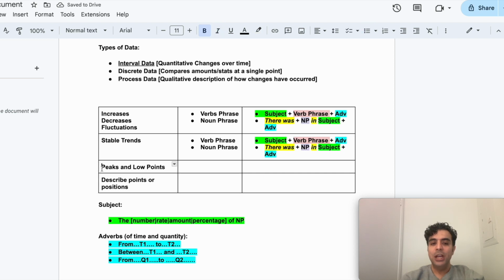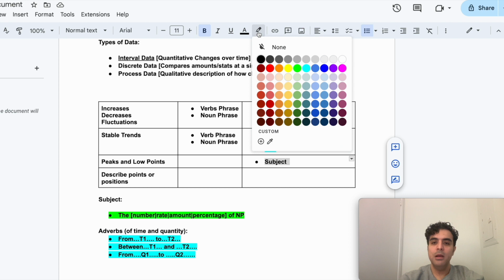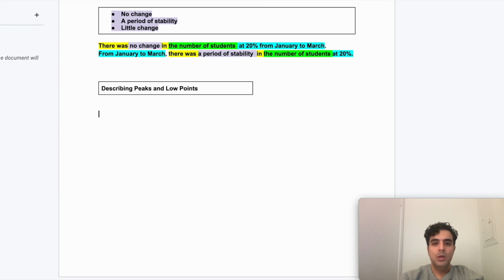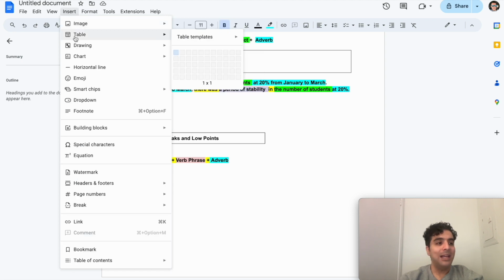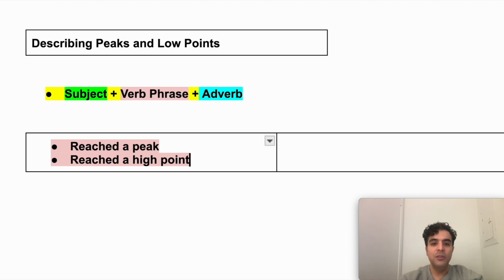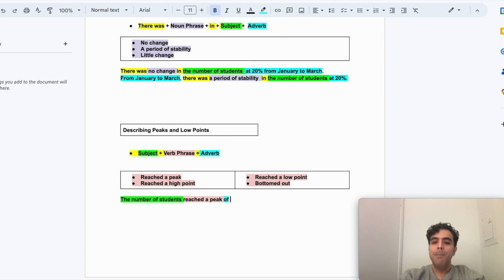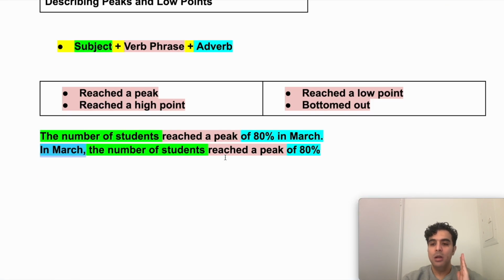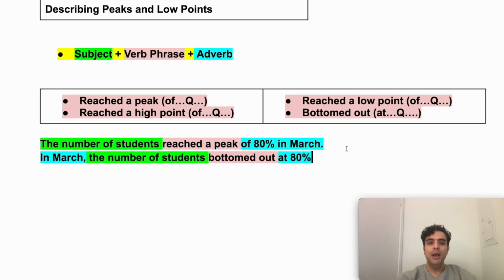Describing Peaks and Low Points in interval data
In this video, I'll be teaching you how to form grammatically-correct sentences for describing peaks and low points in IELTS Writing Task 1. These structures can be used for any type of visual representing interval data.